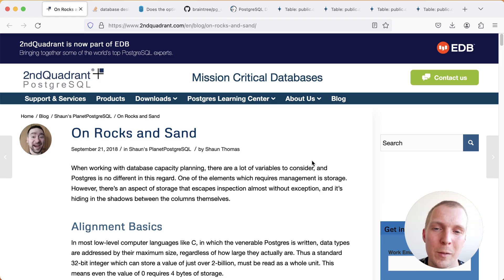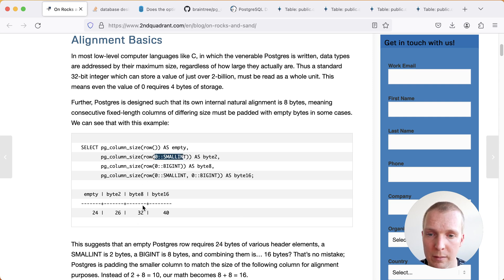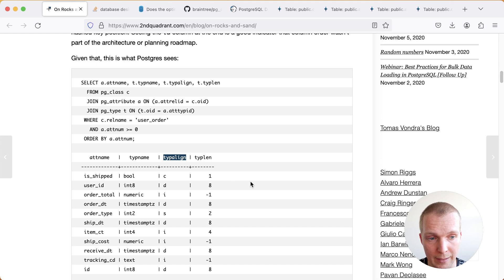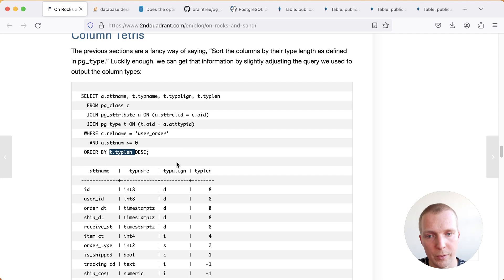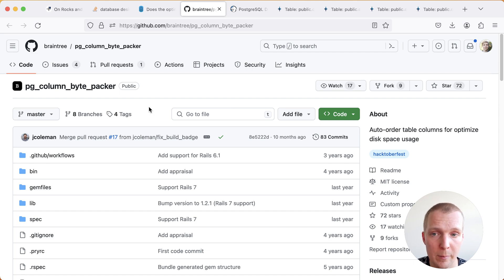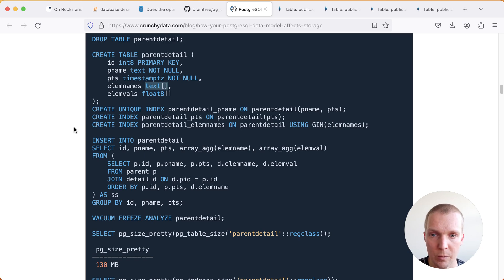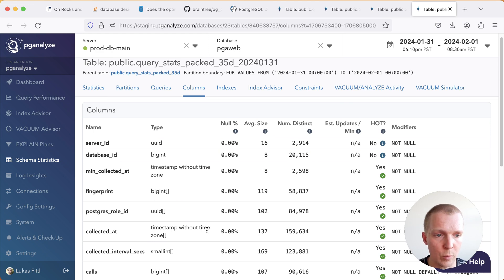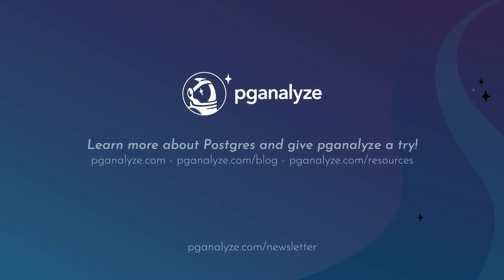Reducing table size with optimal column ordering and array-based storage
In E100 of "5mins of Postgres" we discuss how to optimize the row size in Postgres to reduce the overall table size. Specifically, we take a look at how column ordering affects storage size, how you can play column tetris to optimize it, and the big benefits that array-based storage can yield for some workloads.

*Does the optimized column order for a PostgreSQL table always have variable length types at the end?*

*PostgreSQL Deep Dive: How Your Data Model Affects Storage*